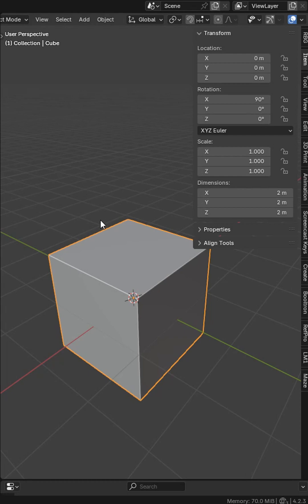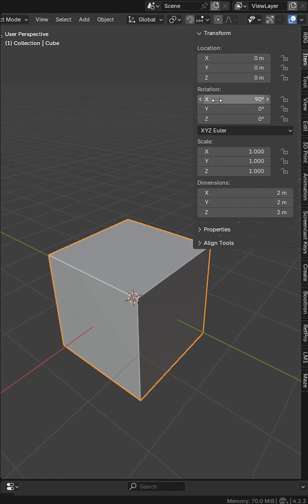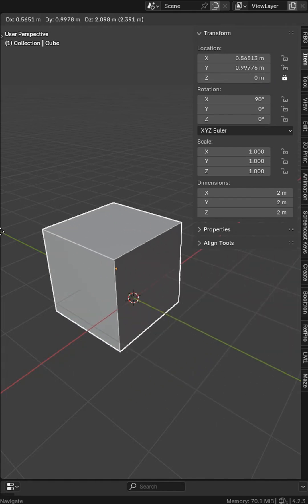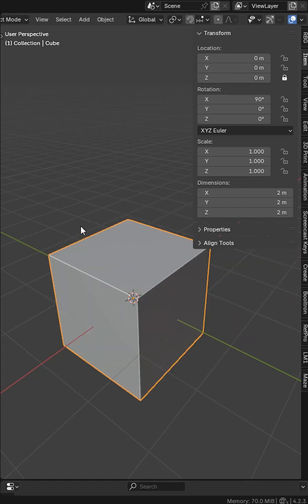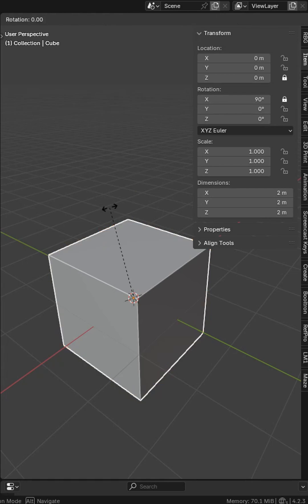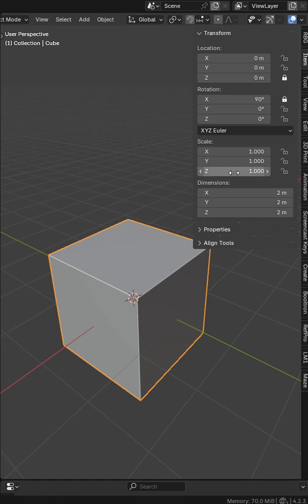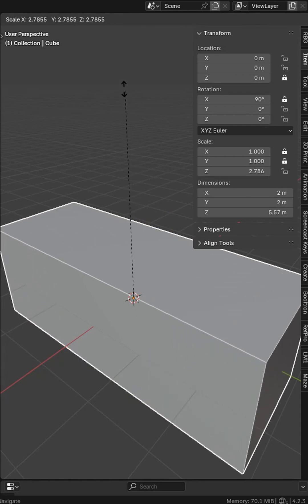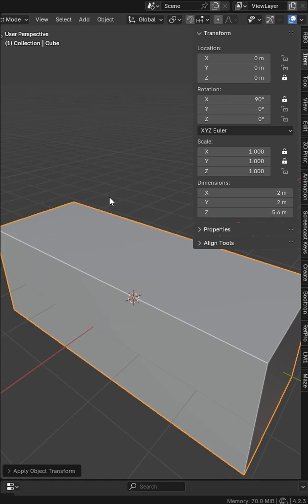Location Rotation, Scale OH MY!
Visit my addon store and link-tree